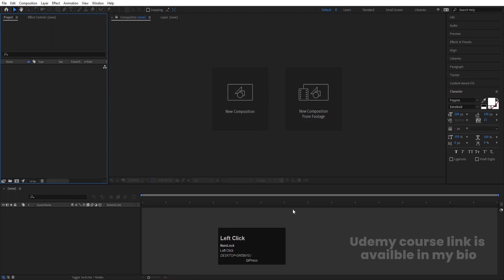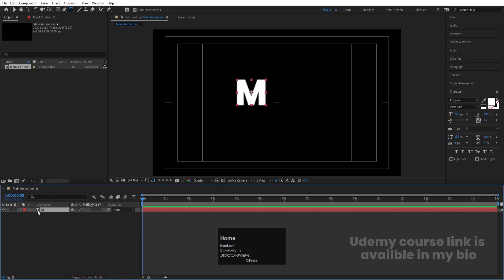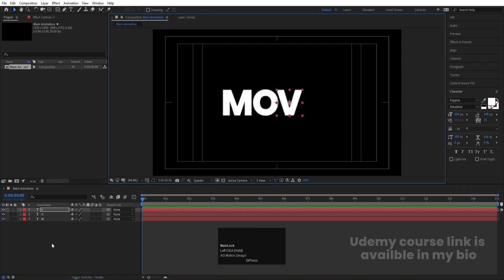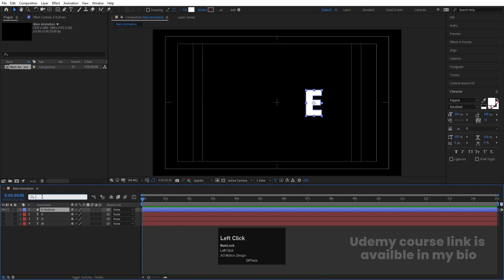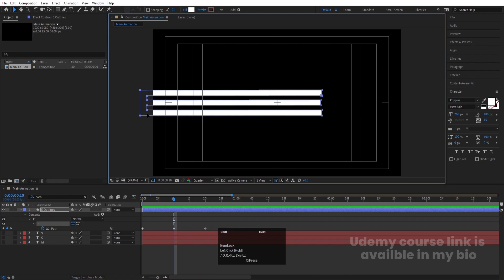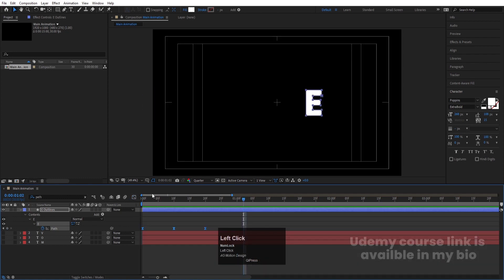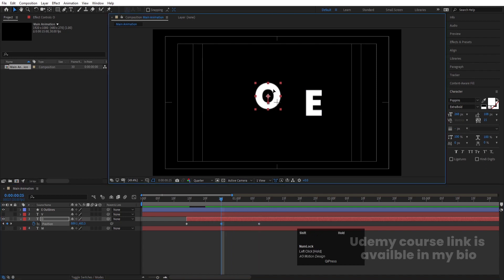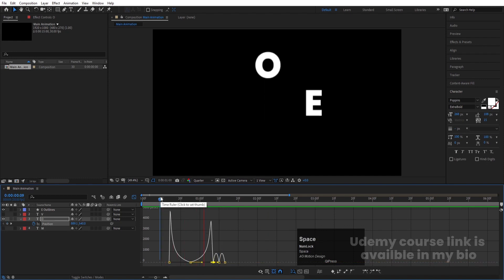Text Animation In Adobe After Effects - After Effects Tutorial - No Plugins.